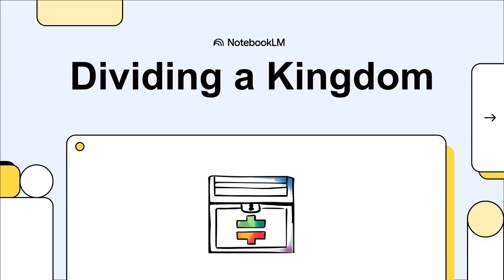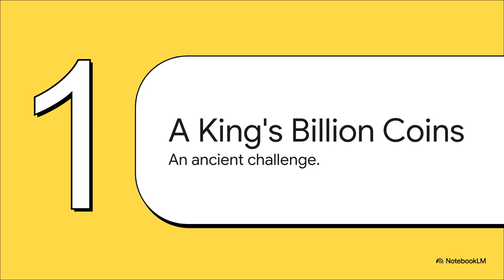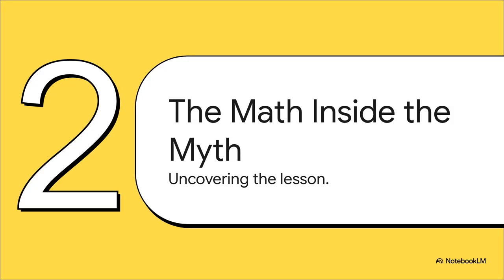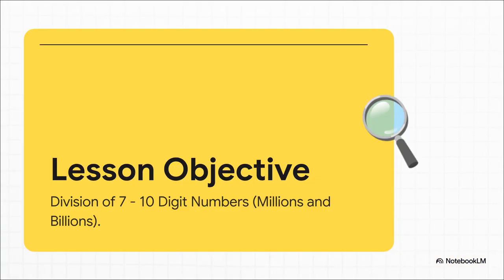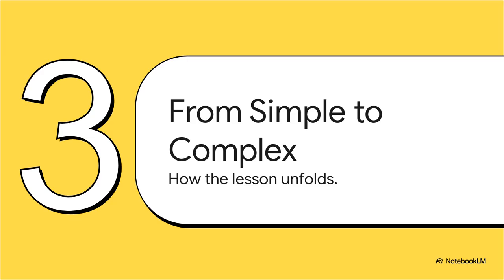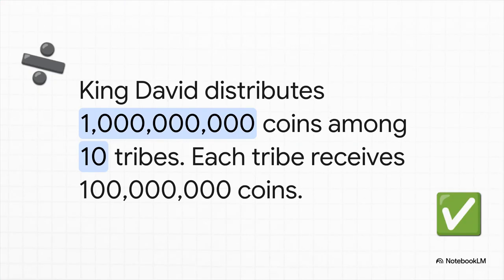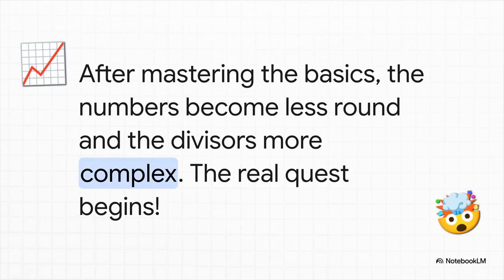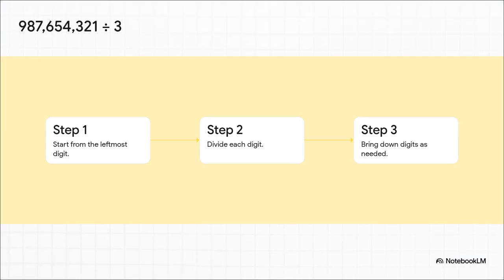👉 Grade 6 Math Division | Divide Billions Made Simple for Kids | Week 8 Day 4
👉 Ever wondered how to divide a BILLION? In this Grade 6 math lesson, we break down the division of 7- to 10-digit numbers (millions and billions) into simple, step-by-step strategies. Using the story of King David distributing wealth among tribes, we’ll make big-number division easy, fun, and meaningful! Perfect for students, homeschoolers, and parents who want math made simple.

What You’ll Learn:
✅ How to divide numbers with millions and billions
✅ Step-by-step long division strategies for big numbers
✅ Real-world examples using resources and wealth
✅ A faith connection — Ephesians 3:20 reminds us that God can do immeasurably more than we ask or imagine!

Why Watch?
This video is designed for:
Parents seeking engaging math lessons 🎓
Anyone curious about dividing big numbers with confidence 💡